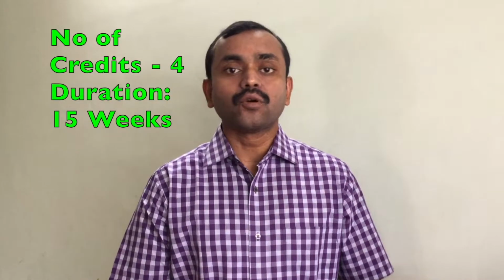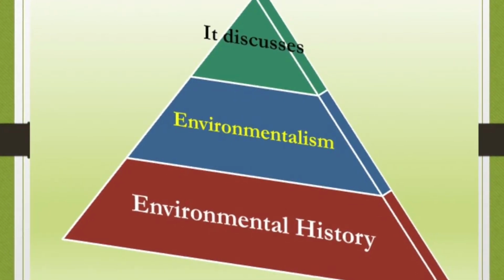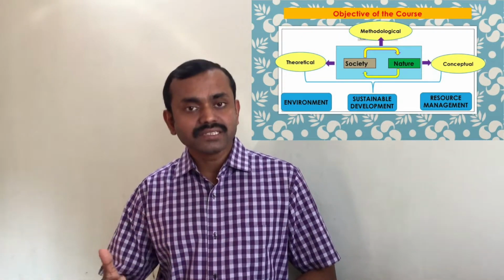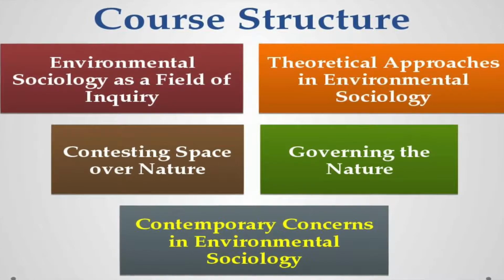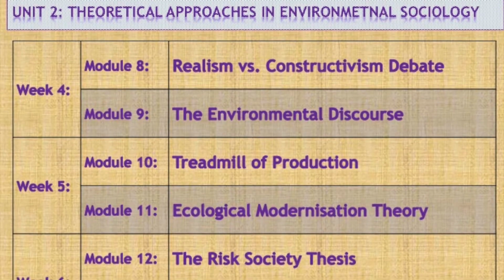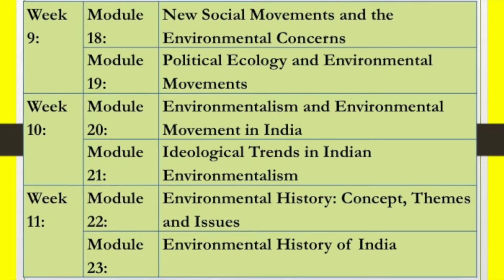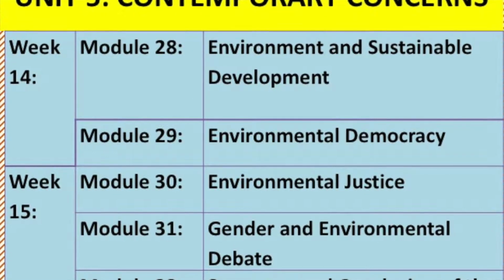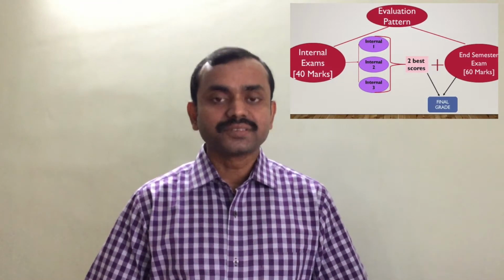MOOCs Video proposal - Environmental Sociology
This video proposal exhibits the objectives, course details, units, modules, evaluation and assessment pattern of the Course titled: "Environmental Sociology". The course will be offered at SWAYAM Platform.

The core objective of the course is to provide the students of sociology a comprehensive conceptual, theoretical and methodological background to the interaction between social and natural world by way of highlighting issues related to environment, sustainable development and natural resource governance.

This will be a 4 credit course involving 5 Units, which will be delivered through 32 modules over a period of 15 Weeks.

This course is proposed to be offered from Department of Sociology, University of Hyderabad for MA Sociology programme.